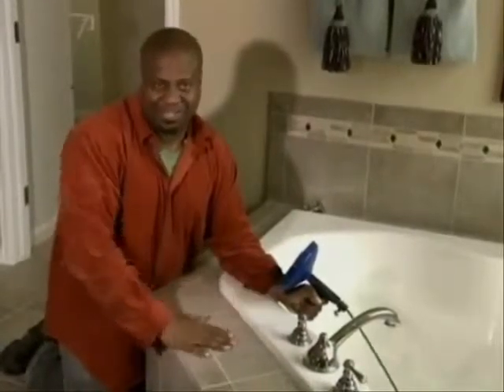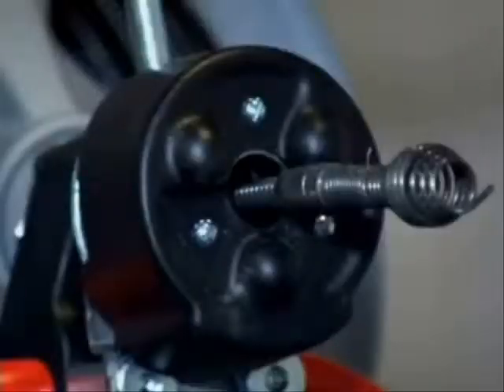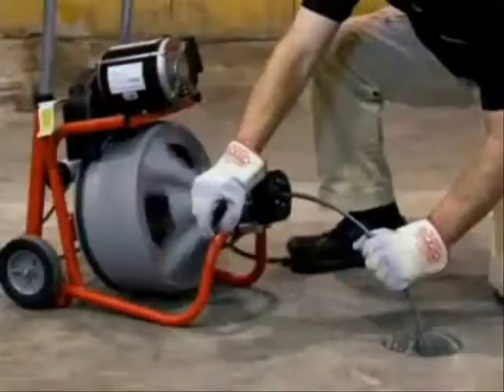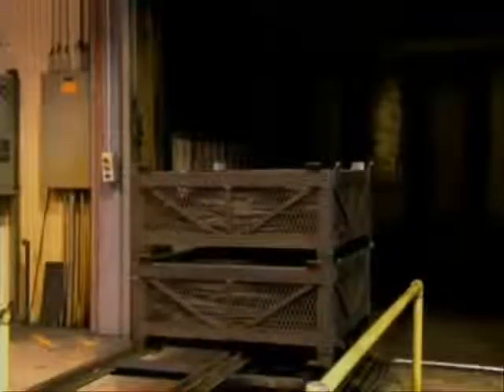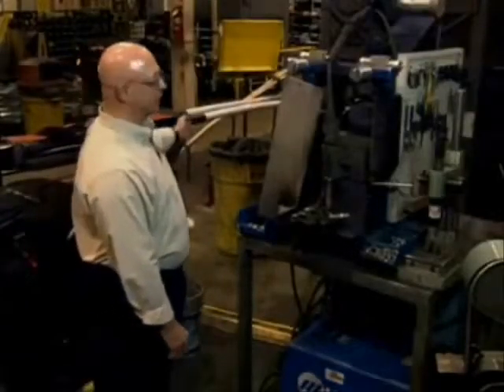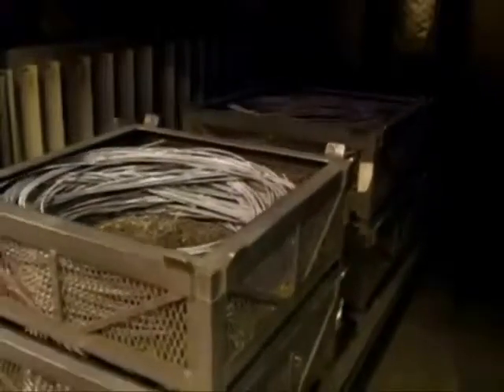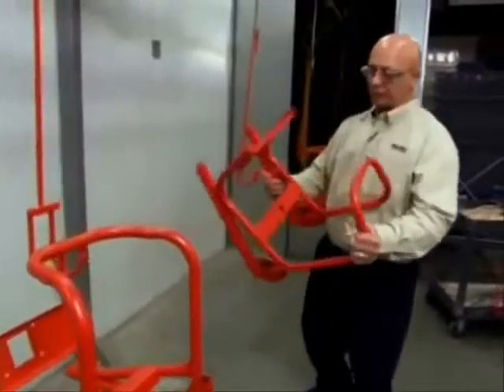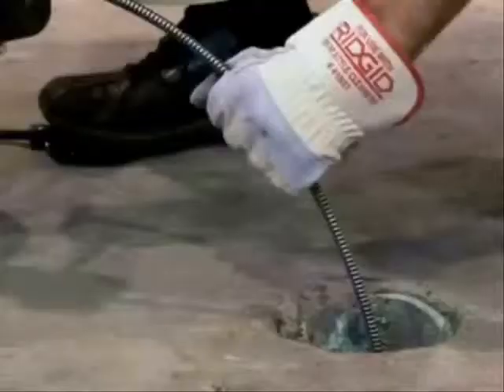DIY Cool Tools features the RIDGID K 400 Drum Machine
O K-400 oferece várias funcionalidades únicas, características fáceis de usar para fazer os trabalhos mais duros de limpeza e livre de problemas. Projetado com um perfil elegante, o K-400 é ótimo para limpeza de drenagem, serviços de encanador, manutenção institucional de departamentos e gerenciamento de propriedades de companhias.